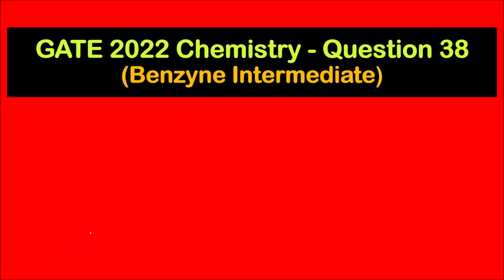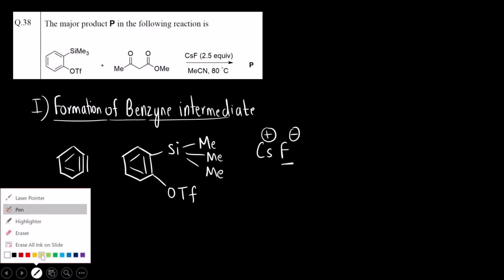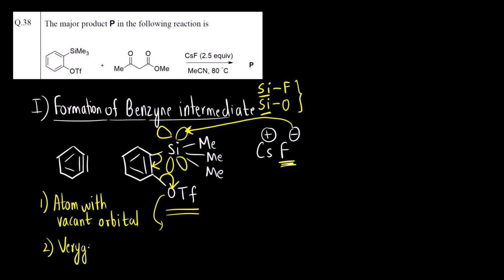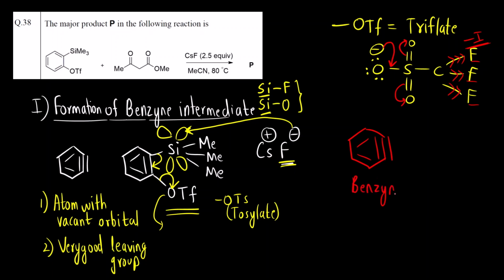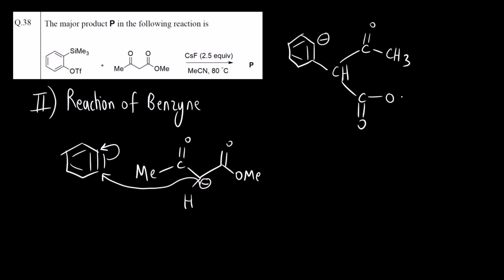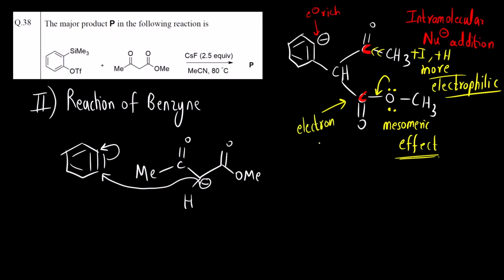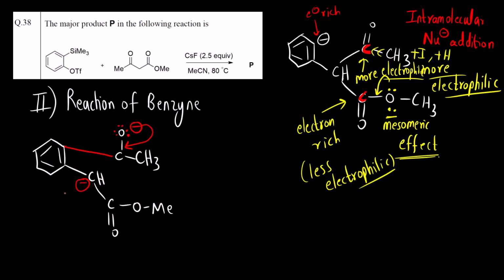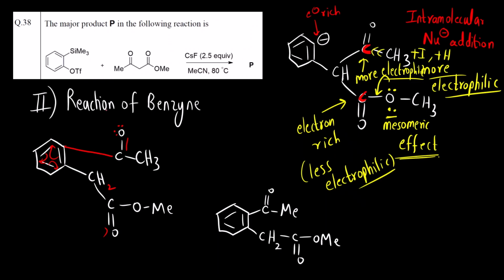Benzyne Intermediate | Intramolecular Nucleophilic addition | GATE 2022 Chemistry - Question 38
Hello Everyone!!!

In today's video, we are going to solve a question that involves the formation of benzyne intermediate.